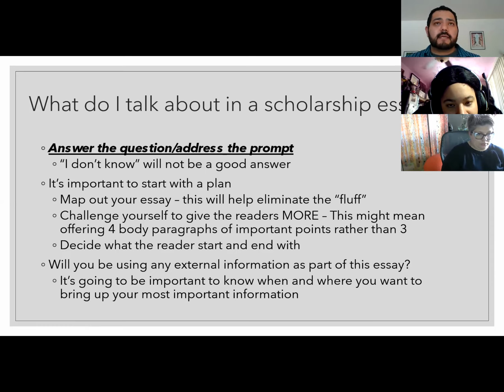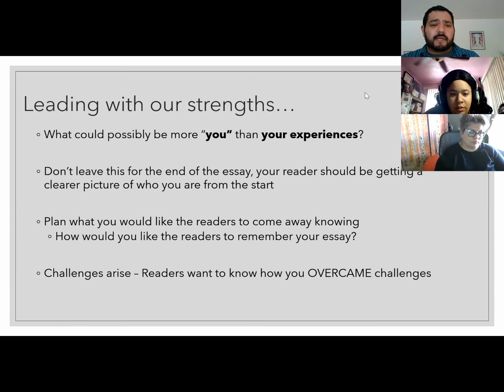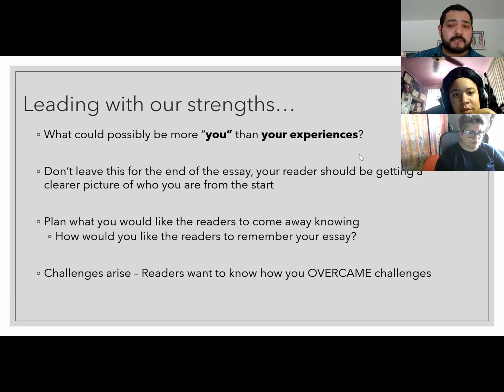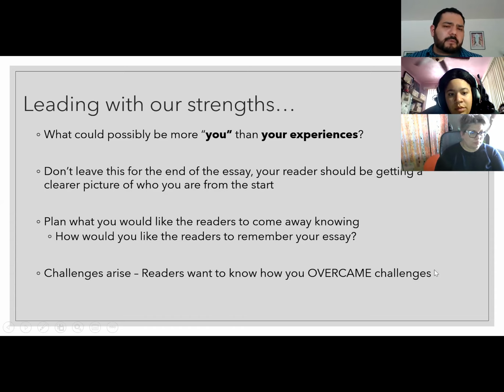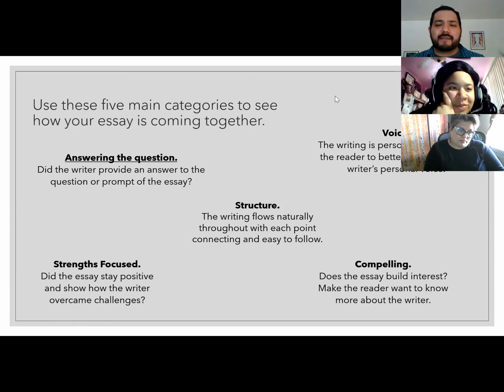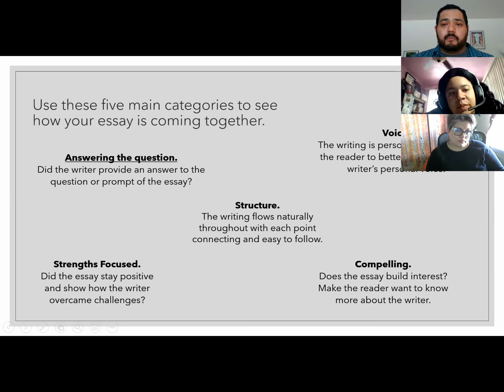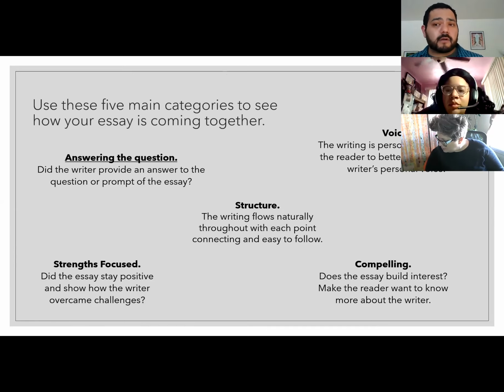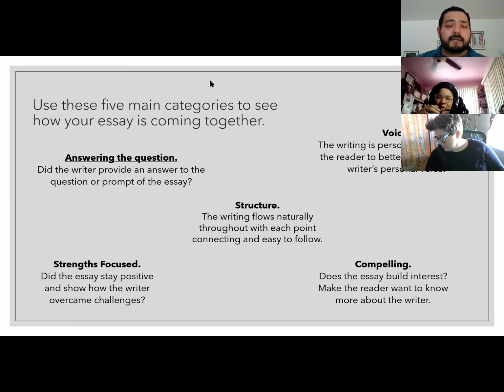Share Your Story: AAC Scholarship Essay Writing Workshop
Join Ricky for tips on how to plan, write, and review essays for scholarships.